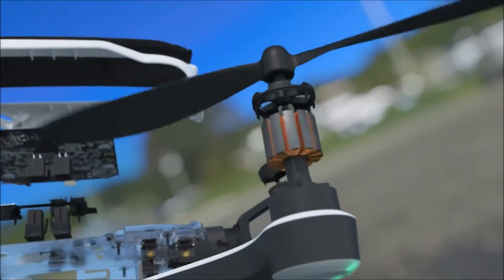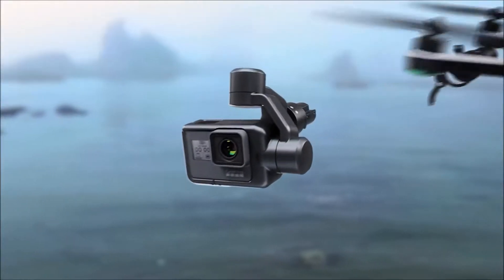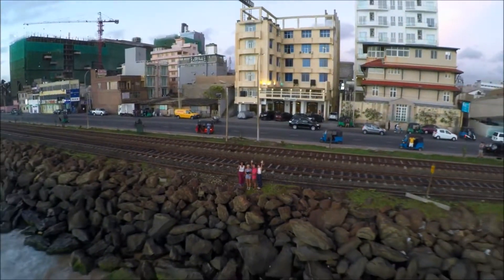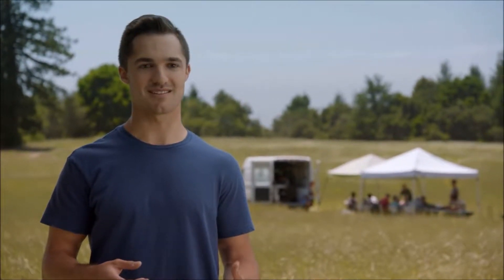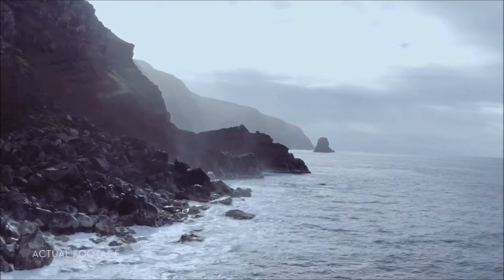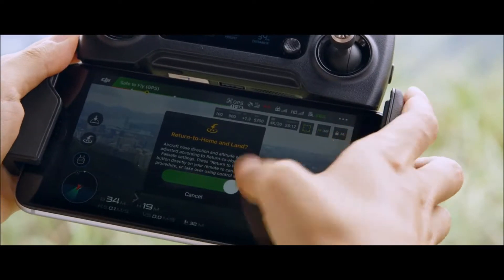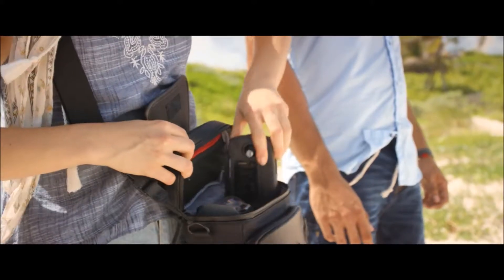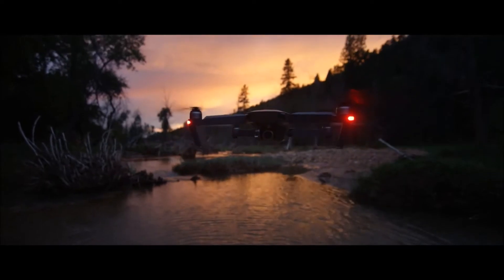Drone Terbaru dari Gopro and DJI, GoPro Karma And DJI Mavic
Telah resmi diperkenalkan dua drone terbaru dari DJI yaitu Mavic, yang merupakan drone portable dengan kamera 4K dengan kemampuan live streaming. Dan kemudian Karma yang merupakan produk drone pertama dari Perusahaan Action Camera tersukses didunia yaitu GoPro, Karma memiliki gimbal yang di desain khusus untuk produk kamera GoPro Hero 4 dan GoPro Hero 5 yang merupakan varian terbaru dari Seri GoPro Hero. Anda pilih yang mana?